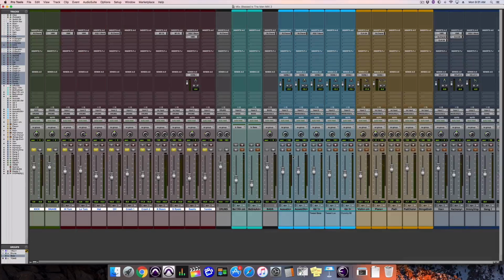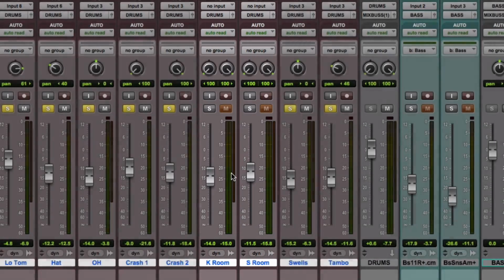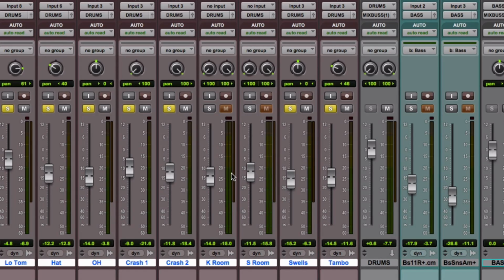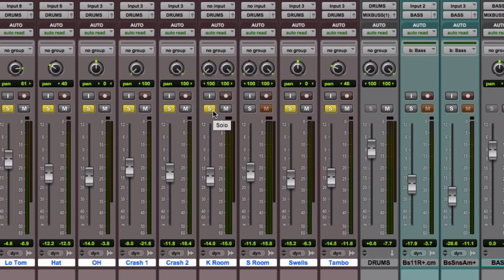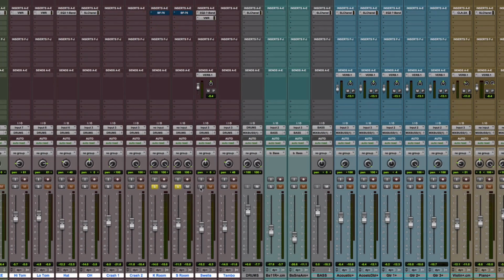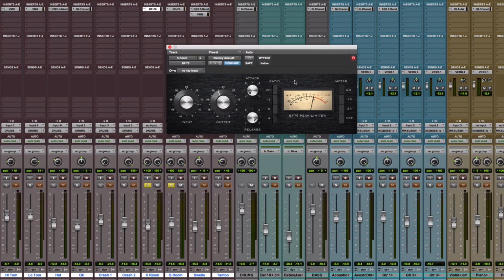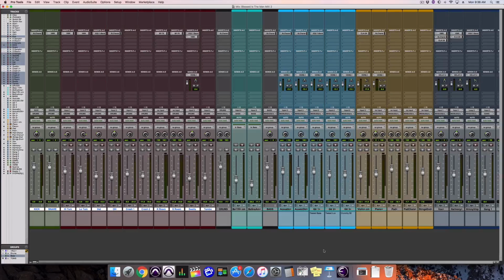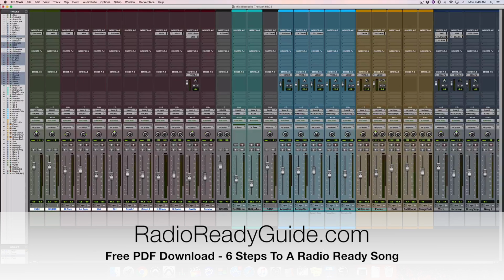Drum Mixing Trick: Make Home Studio Drums Sound Huge - RecordingRevolution.com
You can record everything in your home or bedroom studio - except drums. Or so that's what some people say.

The reason people say this is because home studios generally sound small and dull. Nothing like a good live room. And I agree. They sound nothing alike.

That is until you do some sneaky trickery in the mixing phase!

Today I want to show you my favorite method for turning your small sounding home studio drums into huge professional live room drums - and all without using a single reverb!